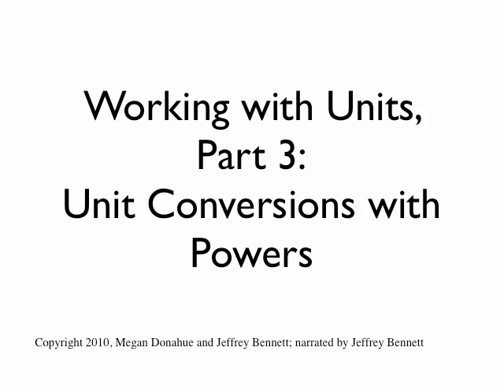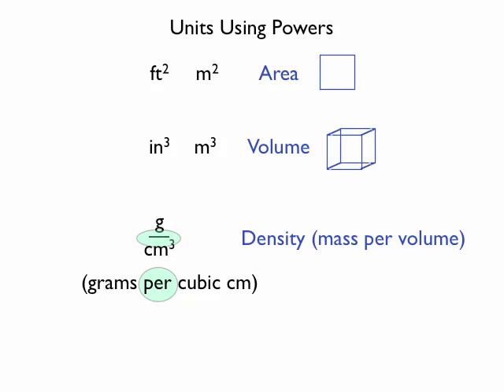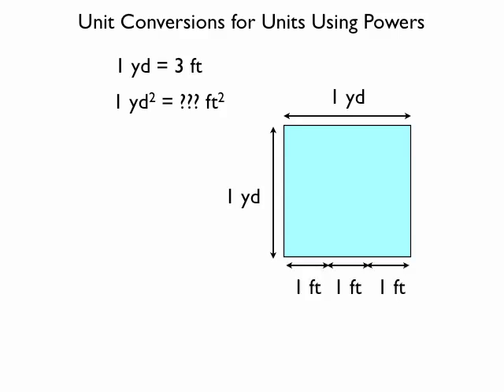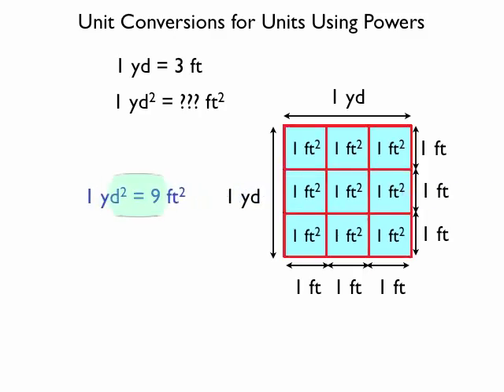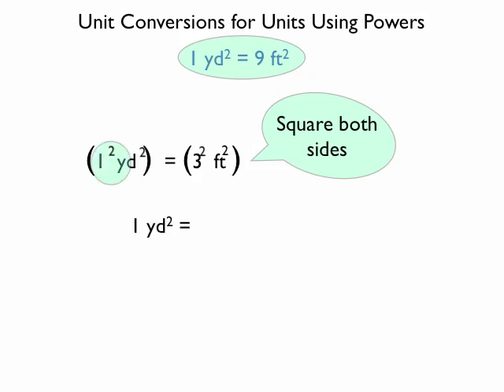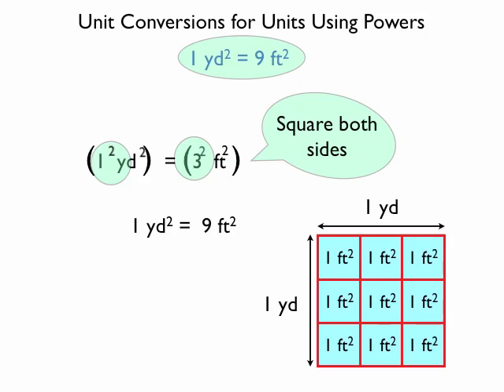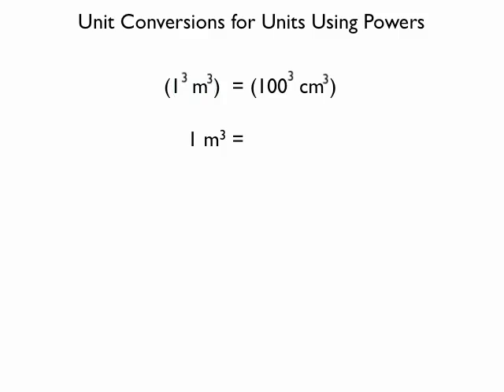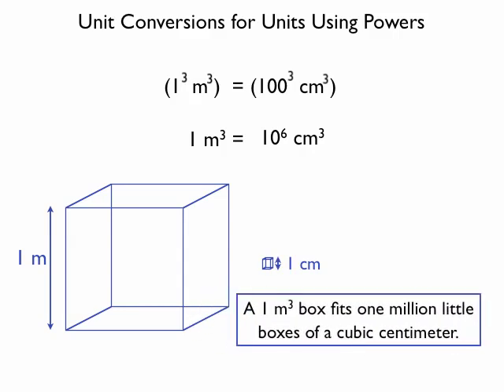5.3_Units_Part3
Working with Units, Part 3: Unit Conversions with Powers